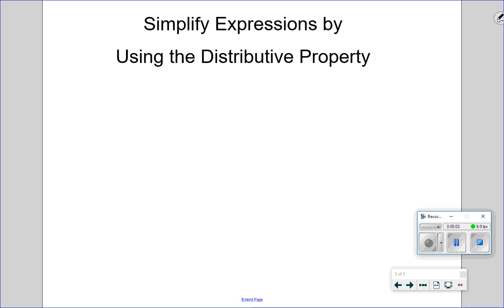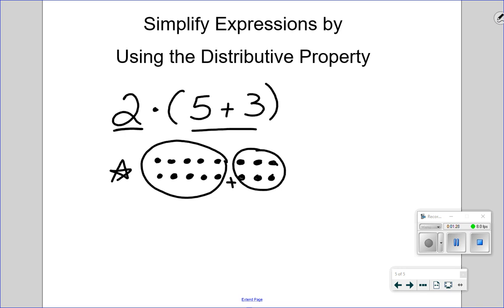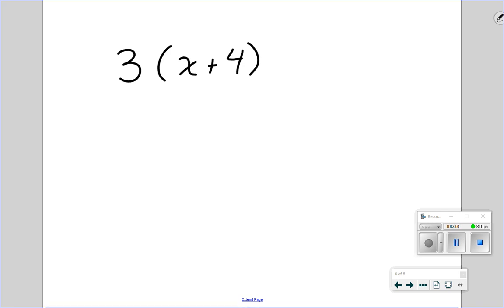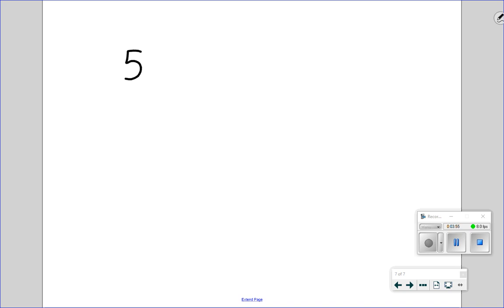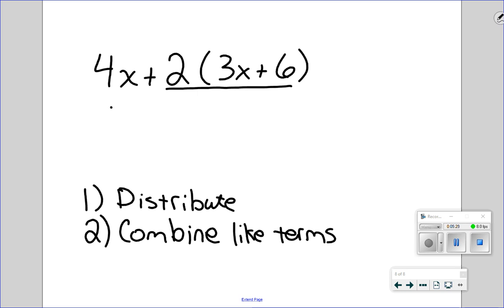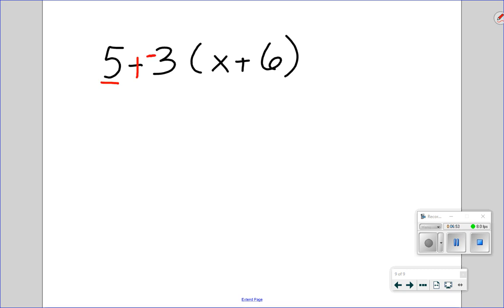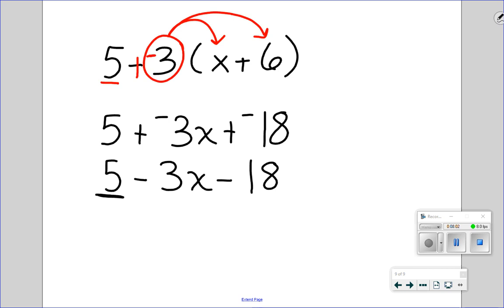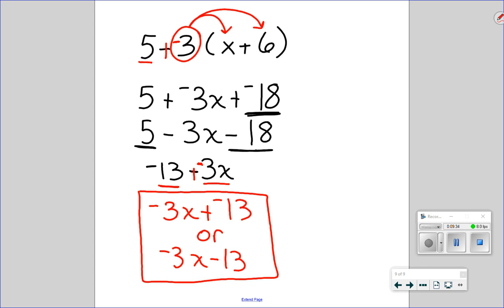Distributing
Simplify Expressions Using the Distributive Property and Combining Like Terms.